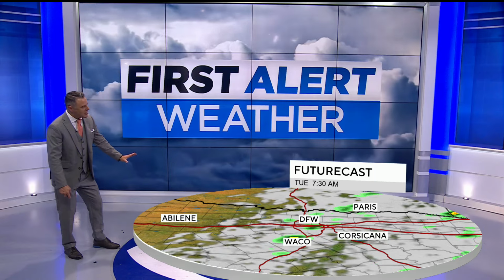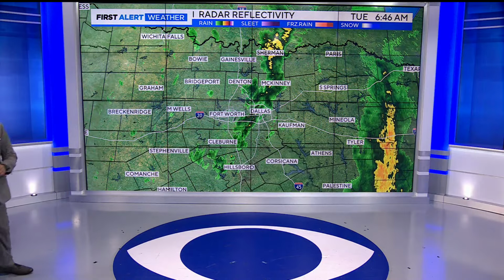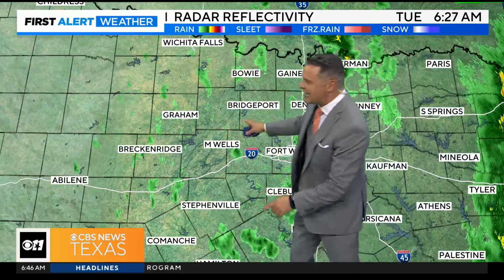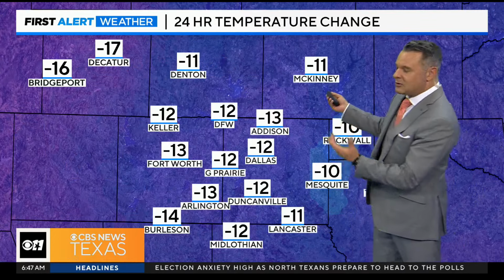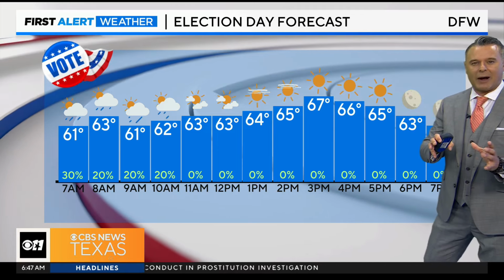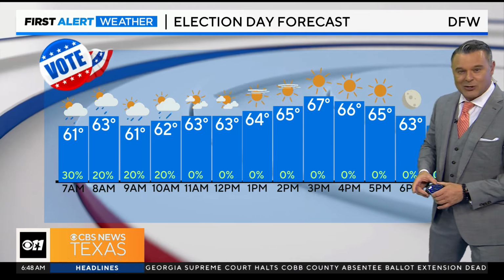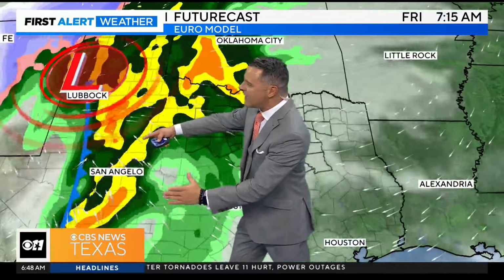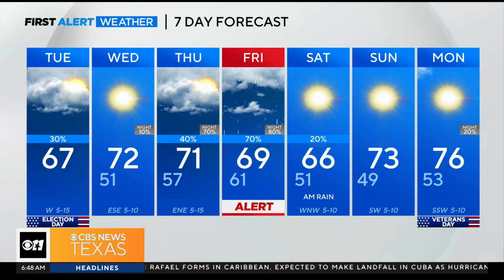Chilly start to Election Day in North Texas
Grab your light coat and umbrella before heading to the polls Tuesday morning.